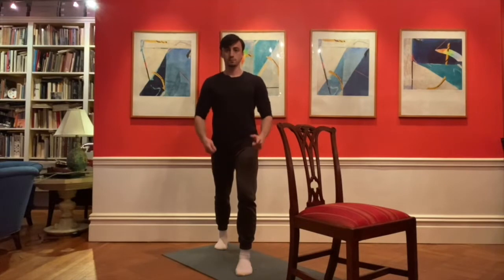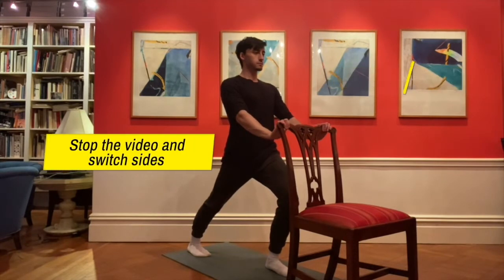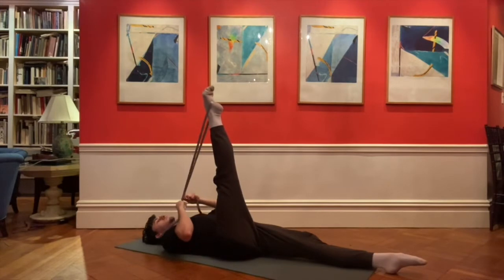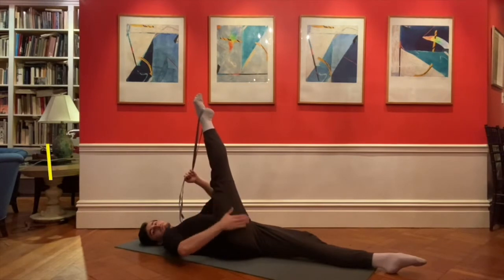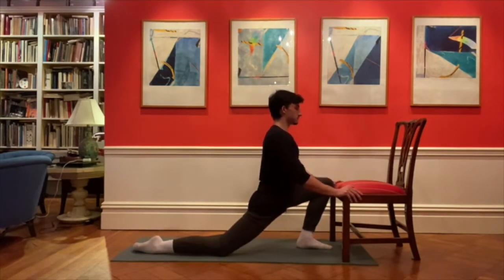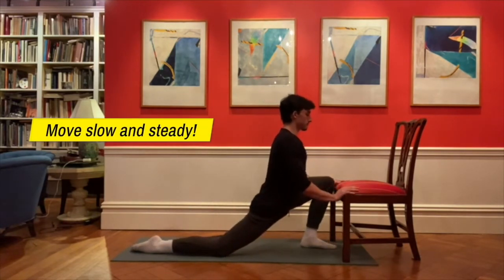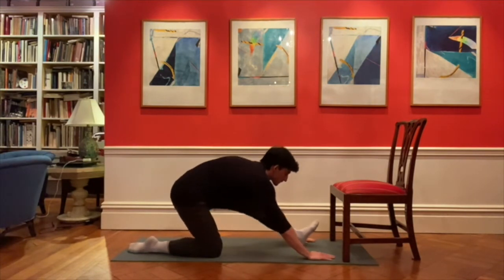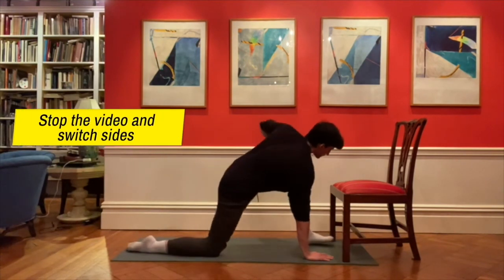ABTKids Daily | Stretching with Carlos Gonzalez and Julie Daugherty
ABT Company Dancer Carlos Gonzalez and ABT Physical Therapist Julie Daugherty share some stretching exercises that you can do at home.

ABTKids is generously supported by Bloomberg Philanthropies.